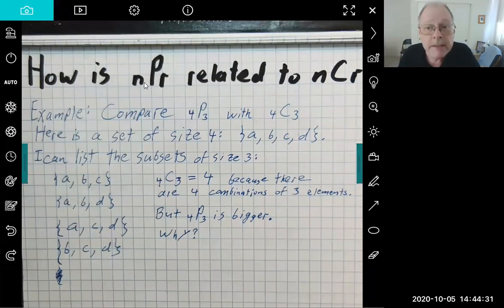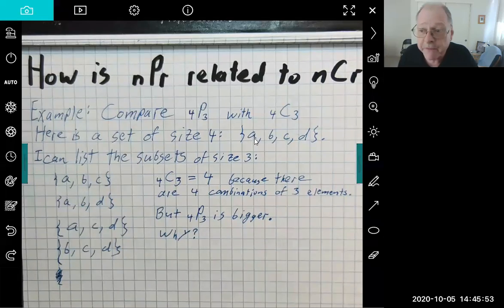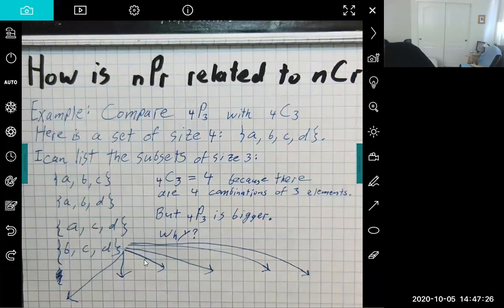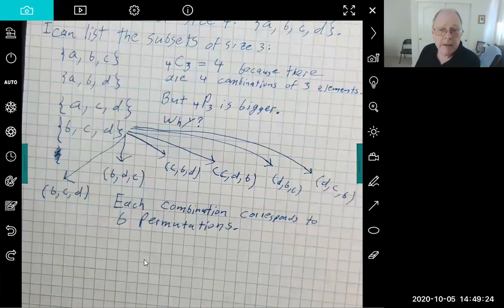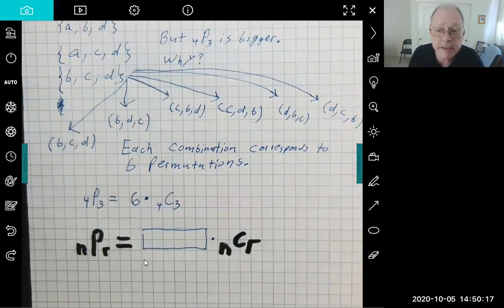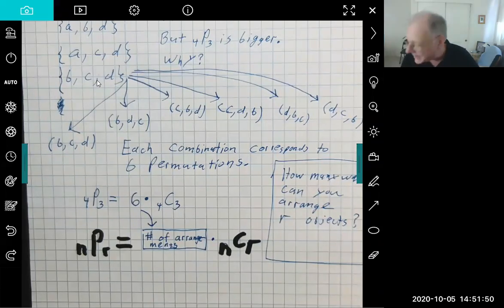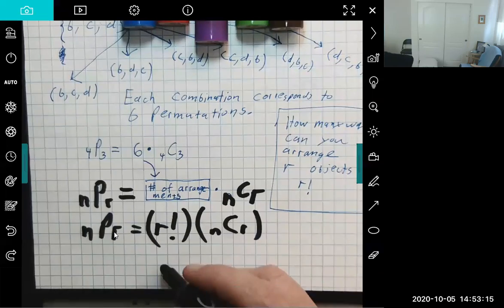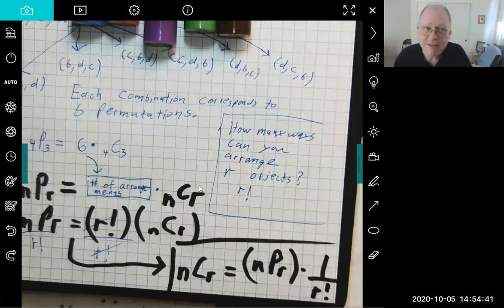Relationship Between nPr and nCr GMT20201005 214347